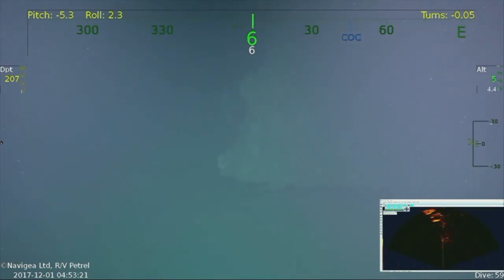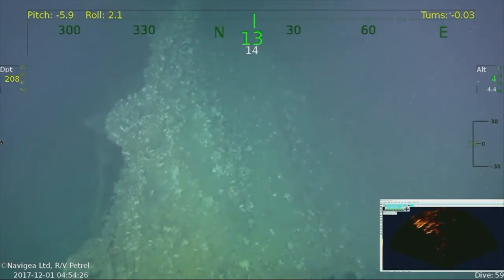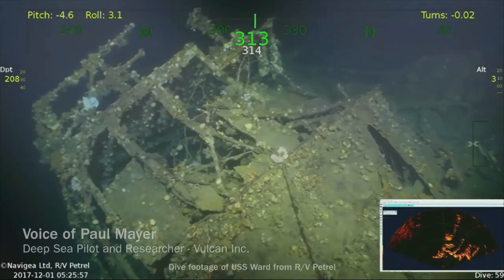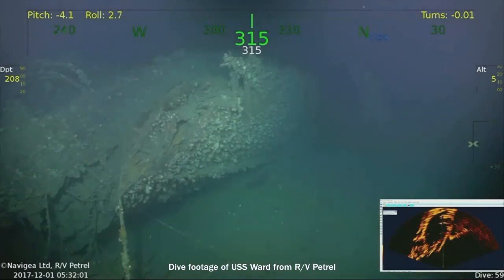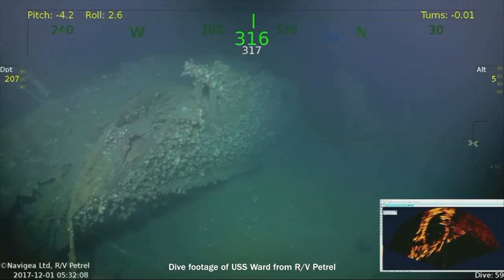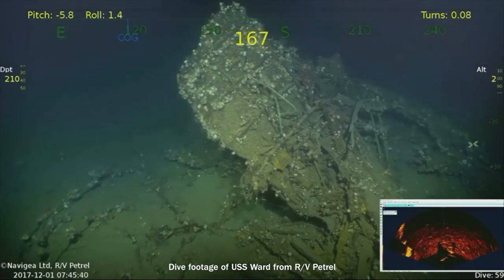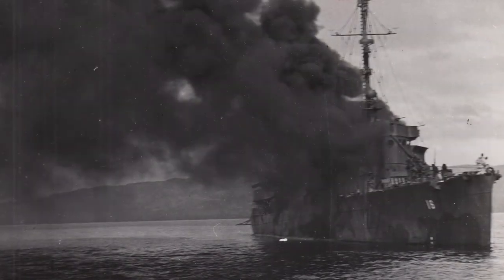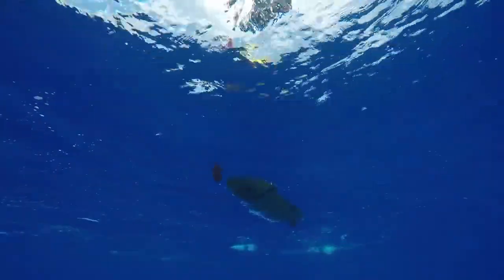Wreckage of the USS Ward Surveyed by R/V Petrel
On December 1, 2017, RV Petrel sent its Remotely Operated Vehicle (ROV) to explore and document the remains of the USS Ward, where she lays nearly 700 feet below the surface of Ormoc Bay.